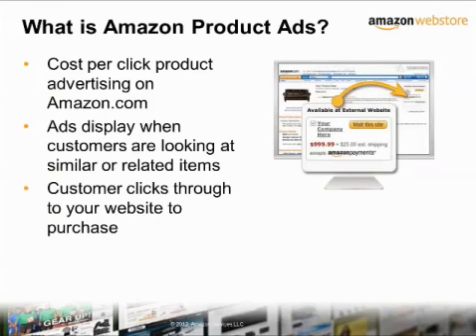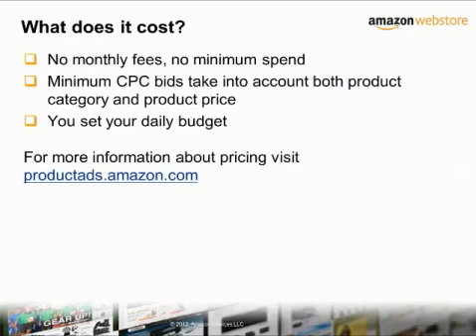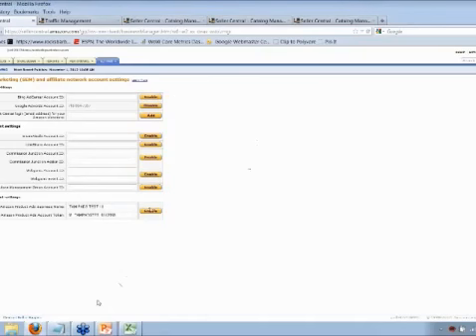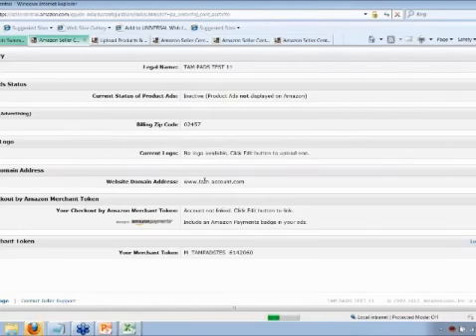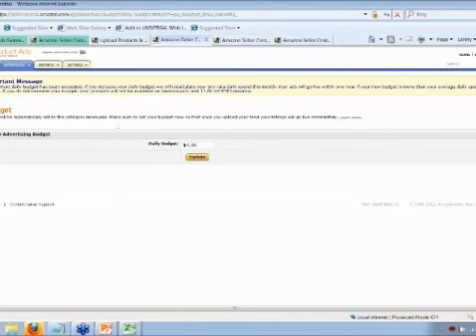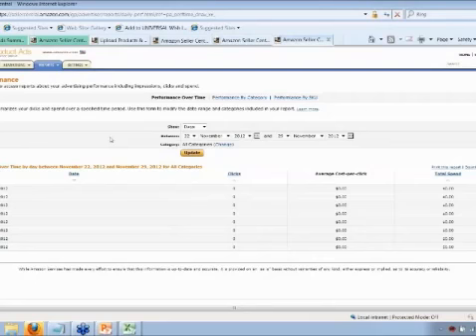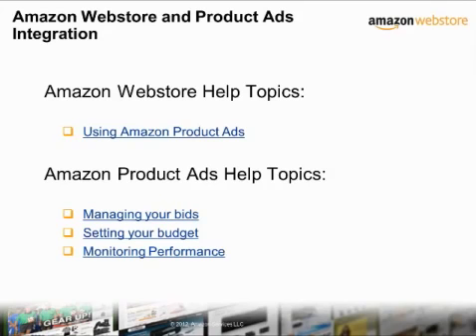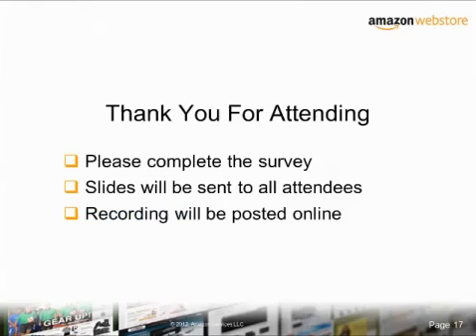Amazon Webstore and Product Ads Integration-Webinar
In this webinar we explore our enhancements to the Webstore Product Ads synchronization, how to set up and sync your Webstore and Product Ads accounts, benefits of using Product Ads, how to optimize bids and set a budget for Product Ads, and see real-time demos of how to create this sync. (November 29, 2012)